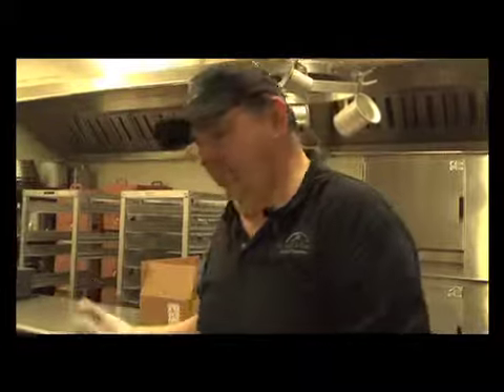Central Kitchen Interviews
Administrators of the Norwalk Public Schools Central Kitchen talk about food preparation and nutrition.